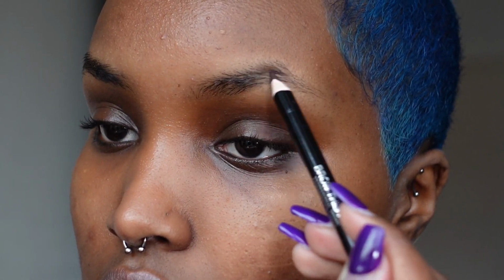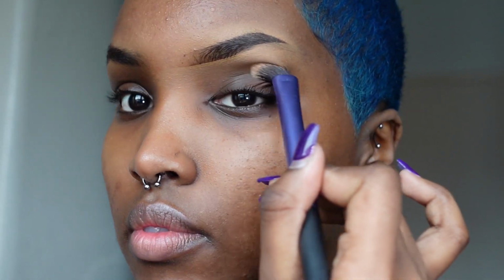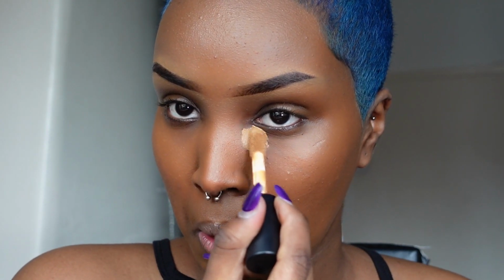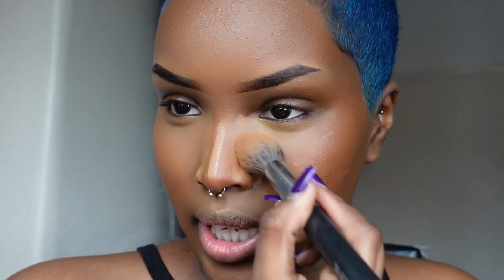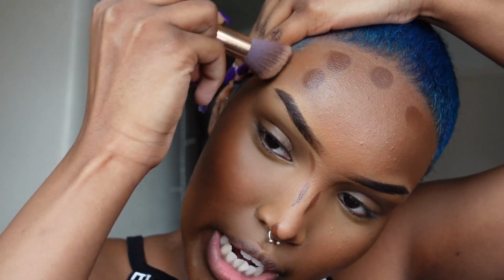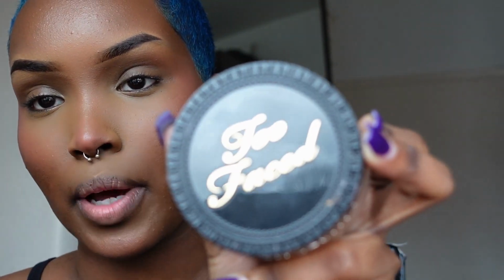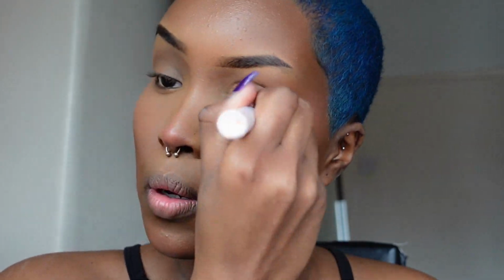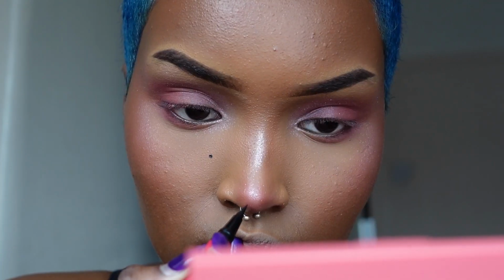My makeup routine 💓 | UK Black Girl Makeup | Neya MCR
Hey bestiessss I hope everyones had a lovely weekend 💓💓

As a self taught Makeup Artist I’ve definitely had some trial and error when it comes to literally every single part of my makeup😭🤣 Throughout my journey I’ve learnt so much about the techniques and products that work for  me. In this video, I will be sharing everything I’ve learned with you 💓

This video has been highly requested on all of my platforms so I hope this reached everyone well!

✨ Cream Contour